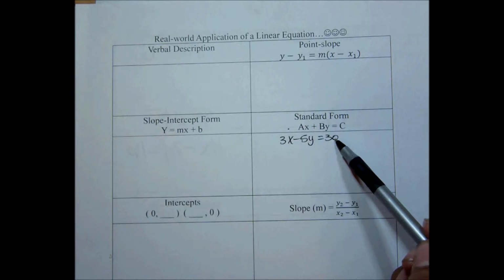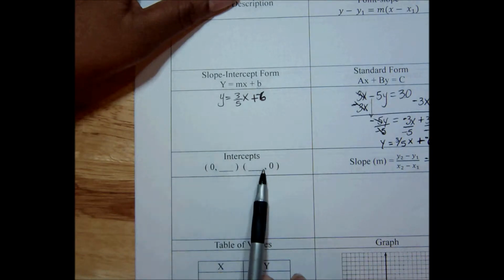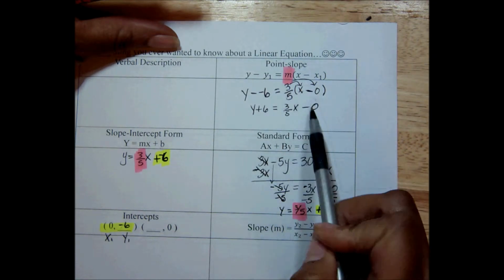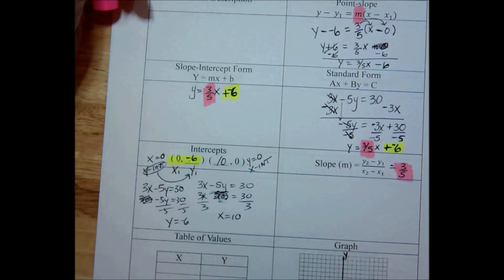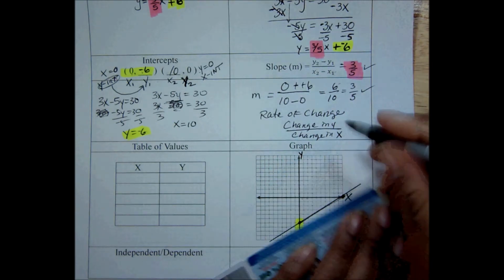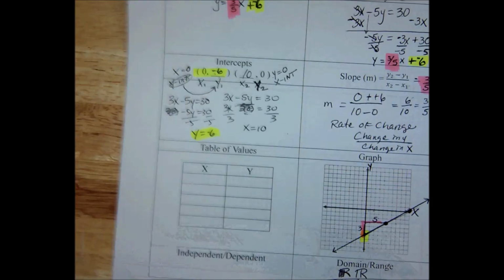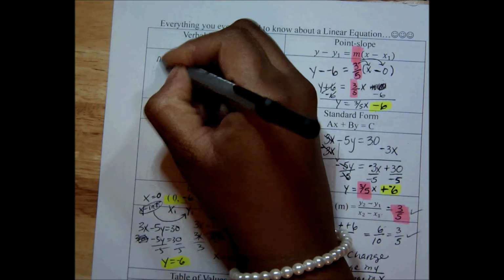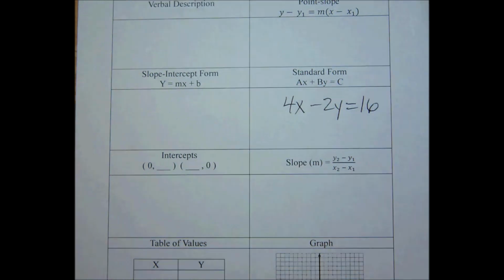Video 1: Linear equation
Plus.Lunch Boot camp